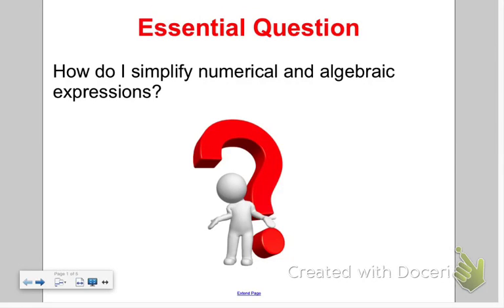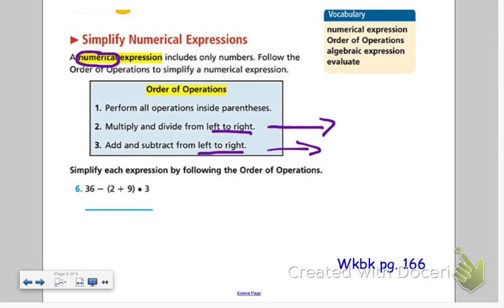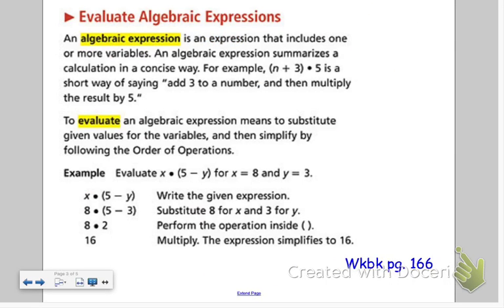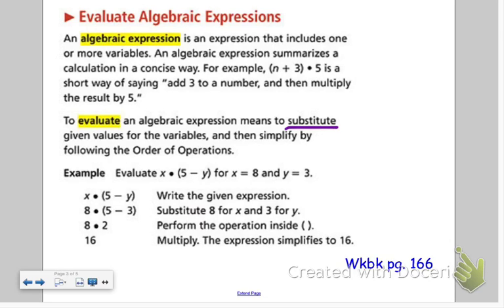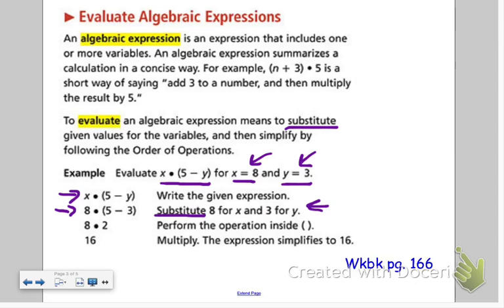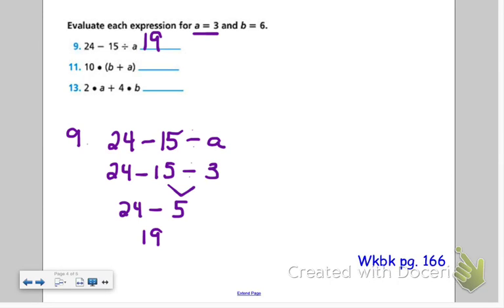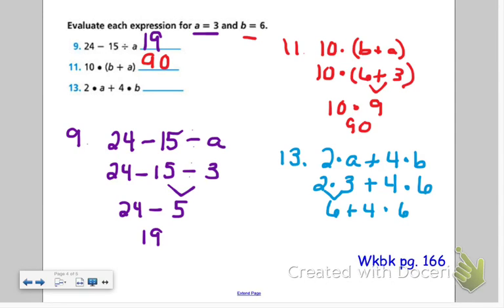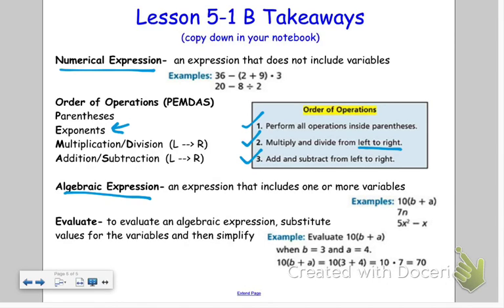Lesson 5 1 B